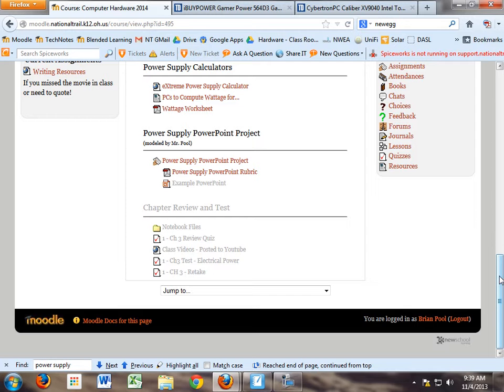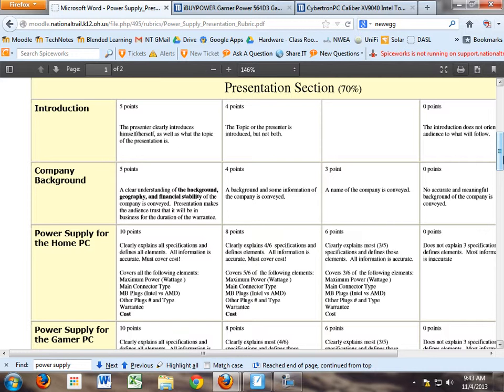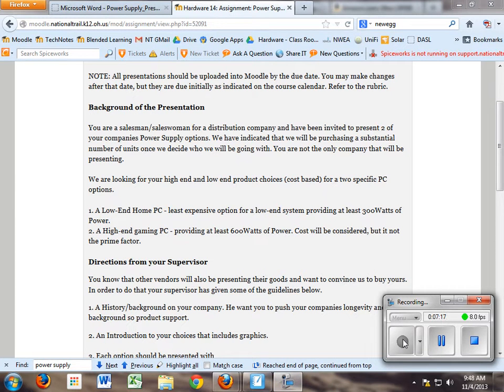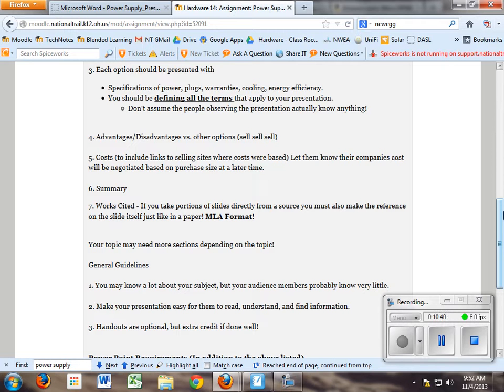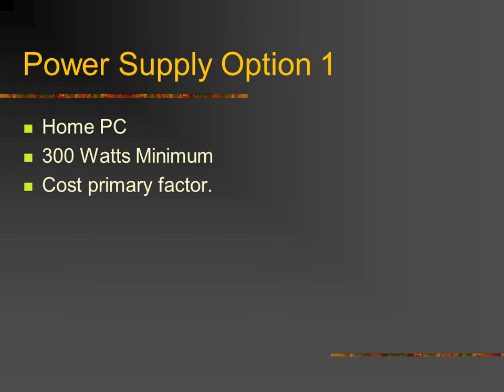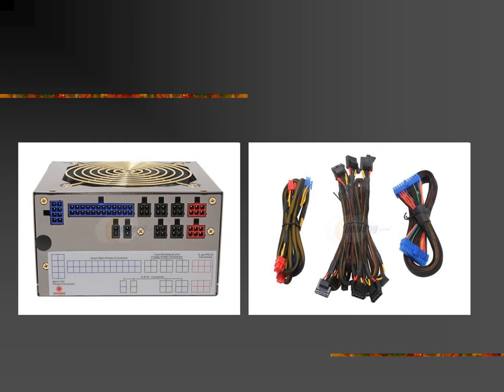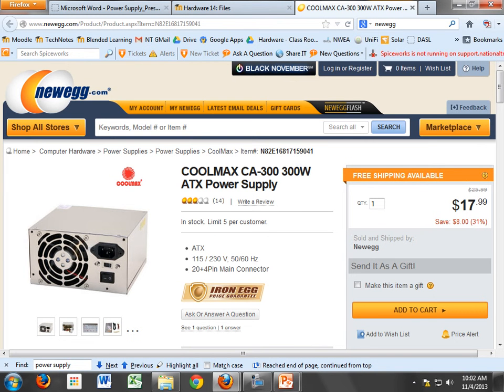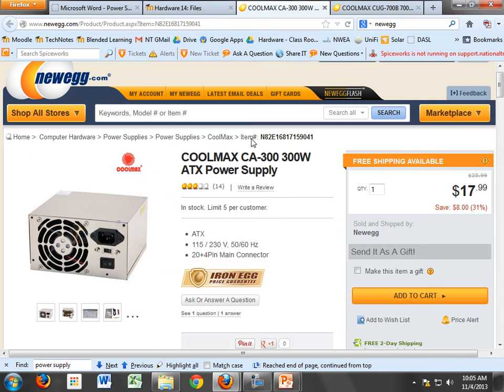Ch 3 Project Overview & Modeling